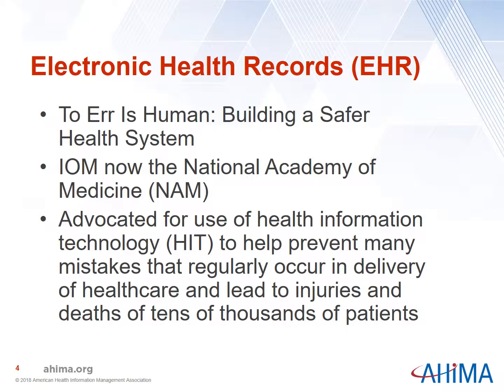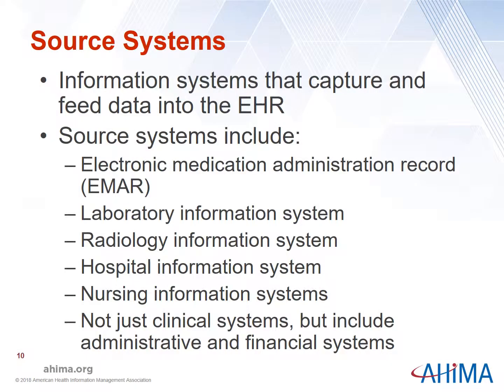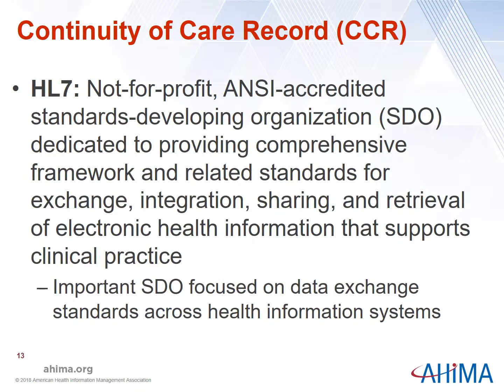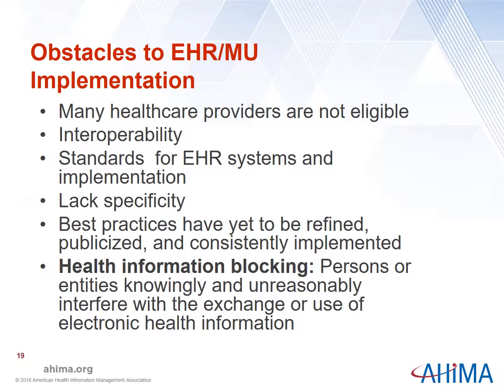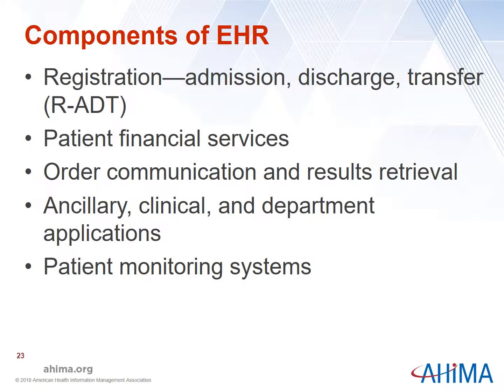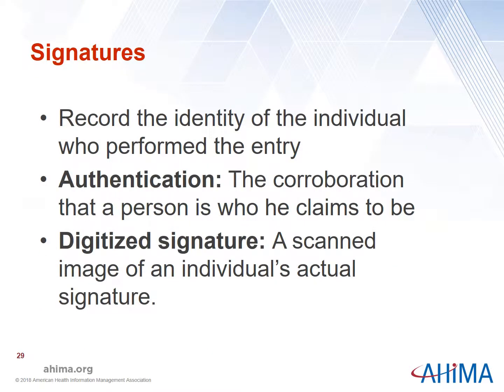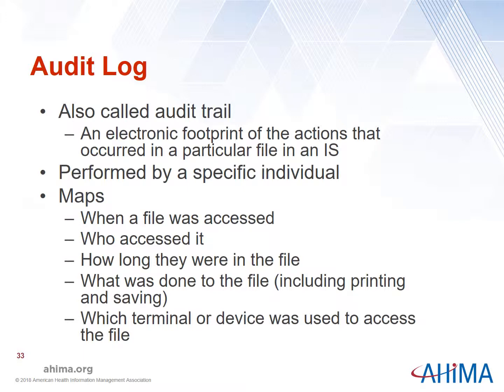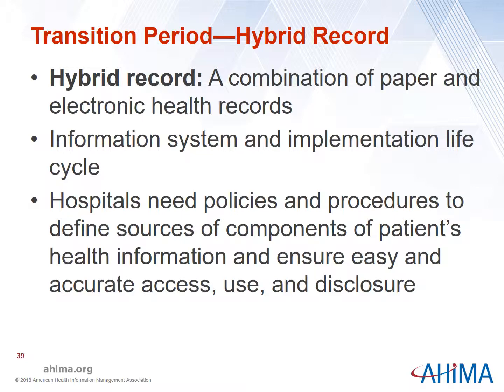Ch 9 Electronic Health Record with Narration